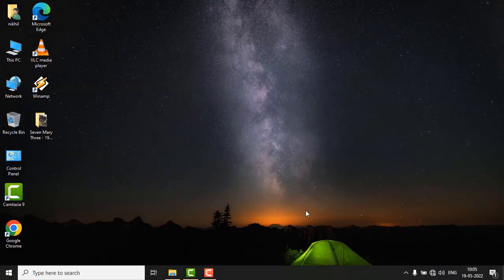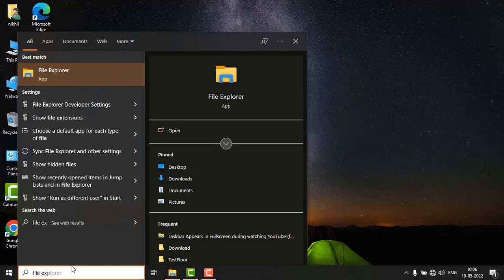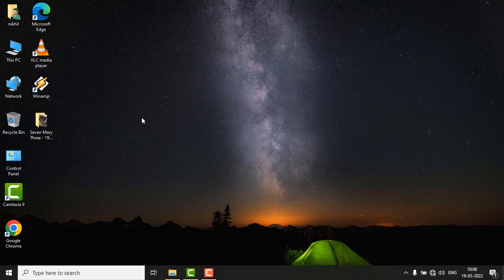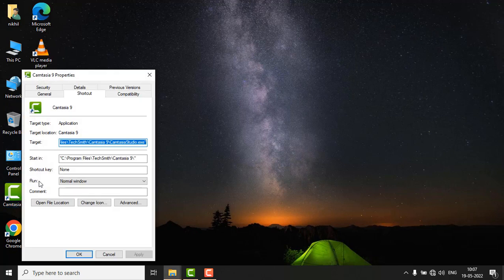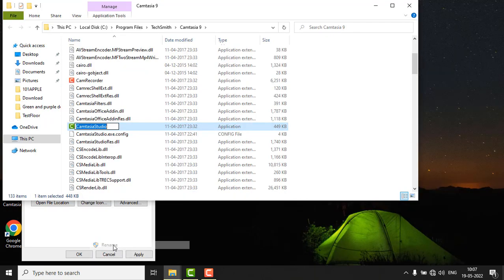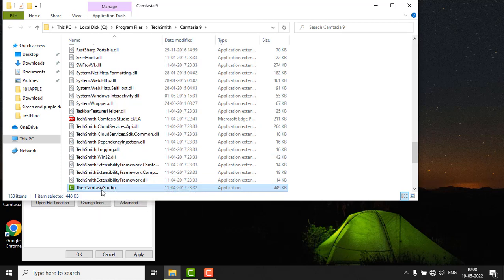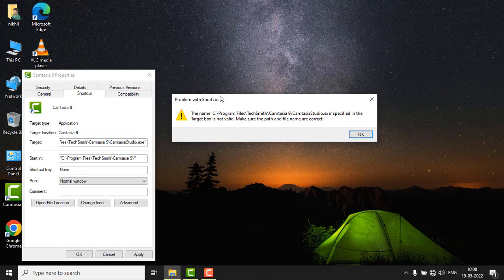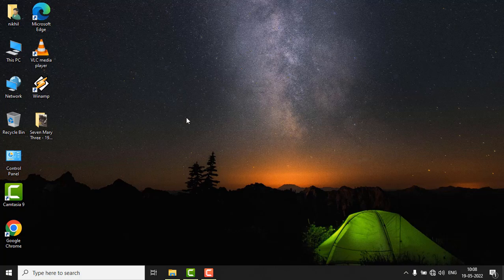Windows Cannot Find Make Sure You Typed the Name Correctly and Try Again (FIXED)